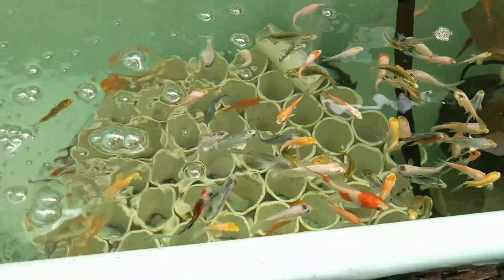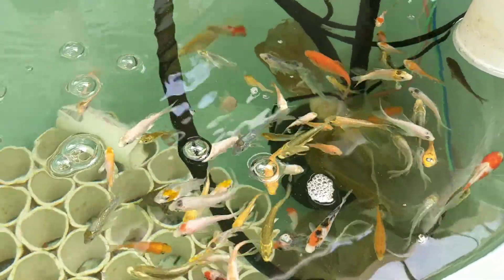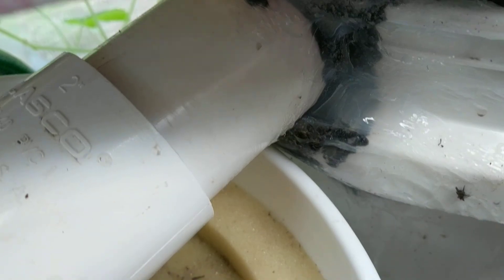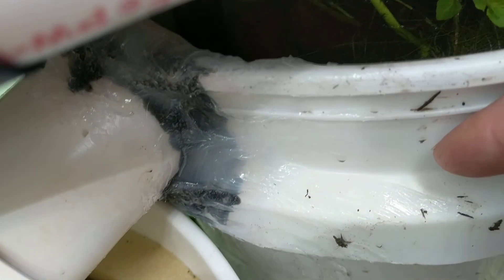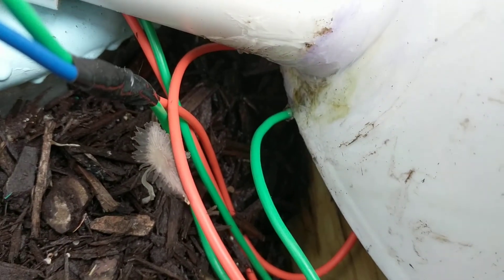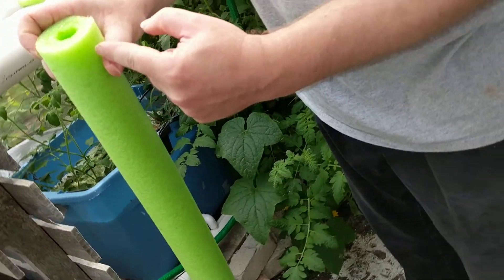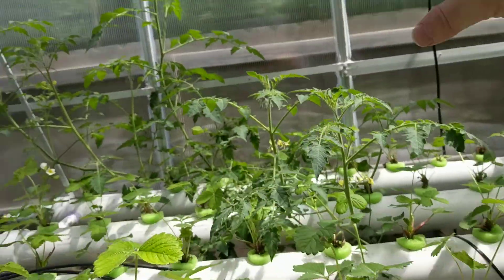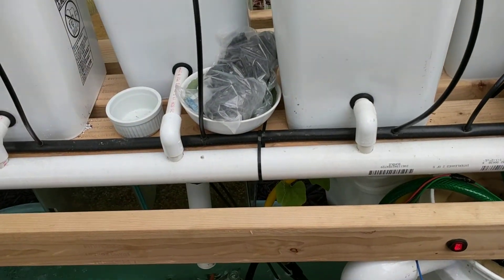Harbor Freight Greenhouse Aquaponics Update 5/25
This is an update on the aquaponics system I am building into my Harbor Freight 10X12 greenhouse.  Discovered that red swamp crawfish are not suitable for this setup, because they leave the pond when it is rainy.  Found that PVC cement and silicon are not suitable for plastic buckets.  Added a new component to the system for growing strawberries.